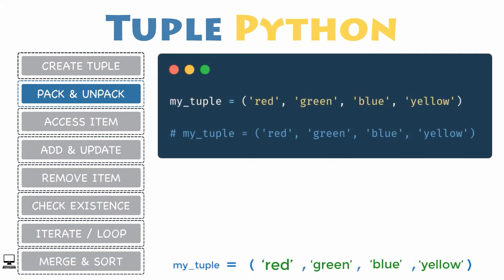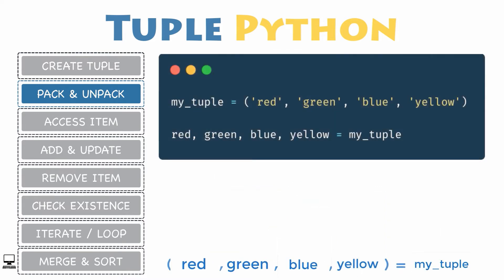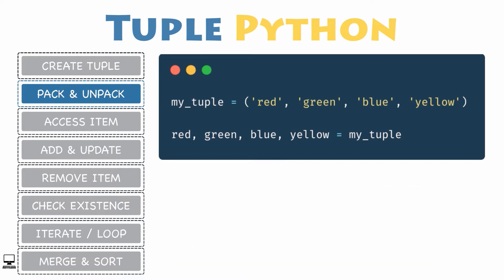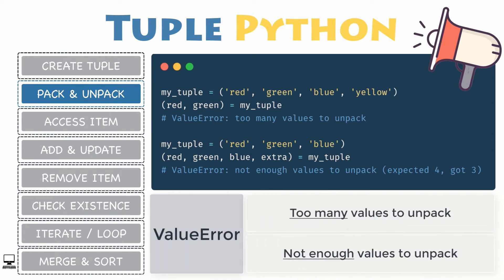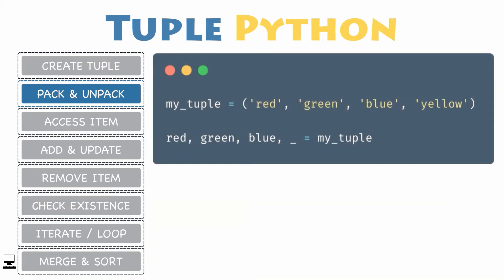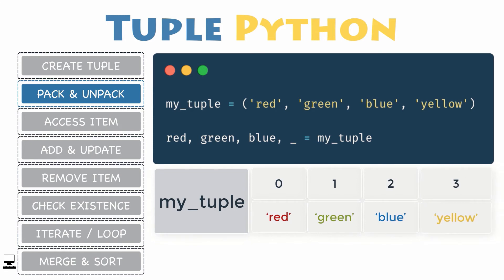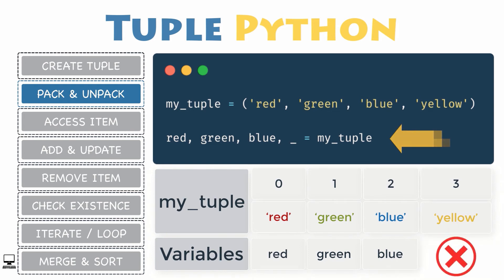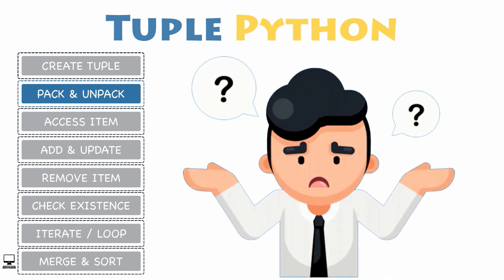How to Pack and Unpack a Tuple in Python? (+ ValueError) - Python Tutorial for Beginners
🖥️ How to Pack a Tuple and Unpack a Tuple in Python?

○ Tuple Packing in Python

When a tuple is created, the items in the tuple are packed together into an object. In this example, the values ‘red’, ‘green’, ‘blue’ and ‘yellow’ are packed all together, into a tuple.

    my_tuple = ('red', 'green', 'blue', 'yellow')

○ Tuple Unpacking in Python

When a packed tuple is then unpacked, the individual items are unpacked and assigned to the items you defined. In the below example, the tuple "my_tuple" is unpacked into the variables 'red', 'green', 'blue' and 'yellow' so you can access each one of them individually.

    (red, green, blue, yellow) = my_tuple

    print(red)         # red
    print(green)     # green
    print(blue)       # blue
    print(yellow)   # yellow

Nota: When unpacking, the number of variables on the left MUST match the number of items in the tuple.

○ Common Errors while Unpacking a Tuple in Python

Here are some very common errors during tuple unpacking - too many arguments, or not enough values to unpack!

    (red, green) = my_tuple
    # ValueError: too many values to unpack

    my_tuple = ('red', 'green', 'blue')
    (red, green, blue, extra) = my_tuple
    # ValueError: not enough values to unpack (expected 4, got 3)

○ Unpack Tuple without Storing its Values (_)

Eventually, you may also want to unpack only some values from your tuple, but do not store all of its items inside each variable. Fortunately, Python offers this feature, using "_". This way, each item is mapped into a new (placeholder) variable when it has one affected, and store its value so you can access it later.

    # Do not store the value yellow
    red, green, blue, _ = my_tuple

Awesome! But, you do not have any idea when using packing and unpacking methods might be useful for you? Here are a few examples in which you may want to pack and unpack a tuple.

Tuple unpacking comes handy when you want to swap values of two variables, without using a temporary variable.

    a = 1
    b = 99

    print(a) # 99
    print(b) # 1

While unpacking a tuple, the right side can be any kind of sequence: tuple, string or list. Typically, you may also apply any method on your variable that will return this kind of sequence, then proceed with unpacking.

    user, domain = addr.split('@')

    # user = digital.academy
    # domain = free.fr

- Digital Academy™ 🎓